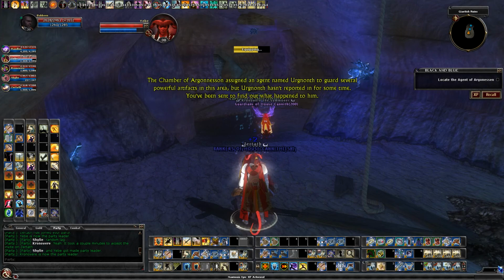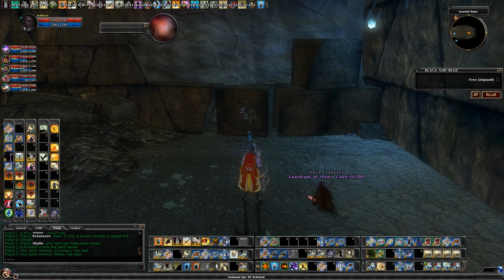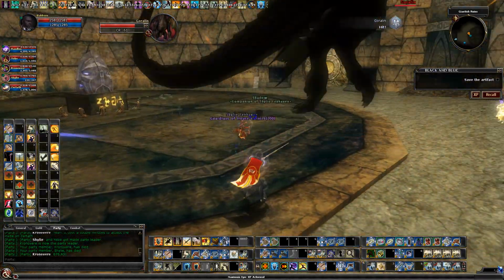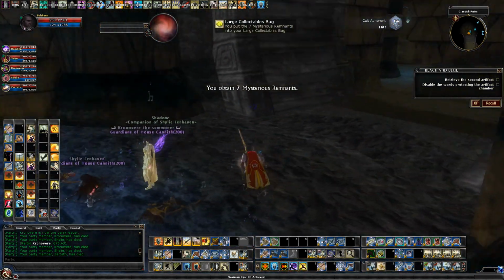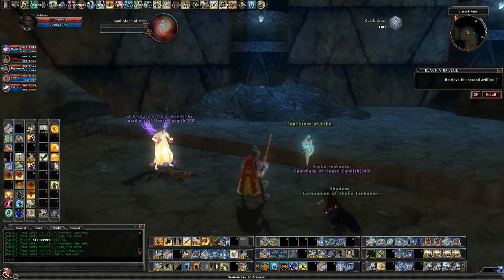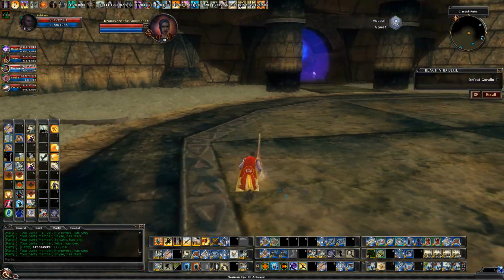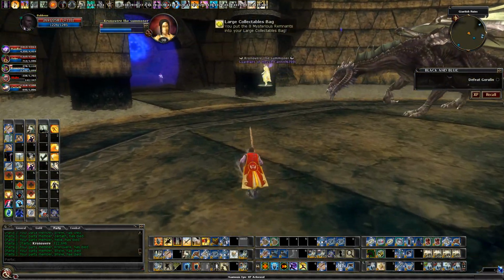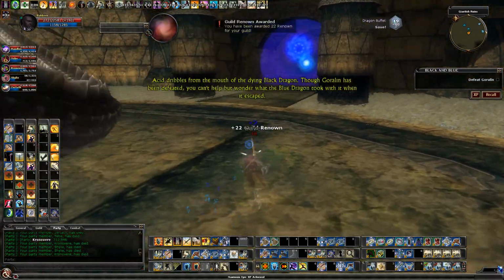DDO FTP Ep 30.91 - Black and Blue (R4 - Reaper 4 Skull)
Dungeons & Dragons Online (DDO) Free-To-Play (FTP) Questing Guide For New Players Episode 30.91 - Black and Blue (R4 - Reaper 4 Skull)